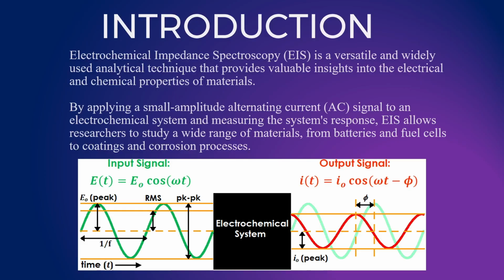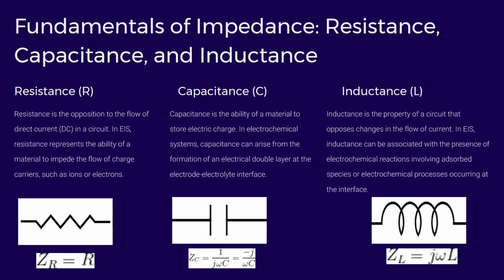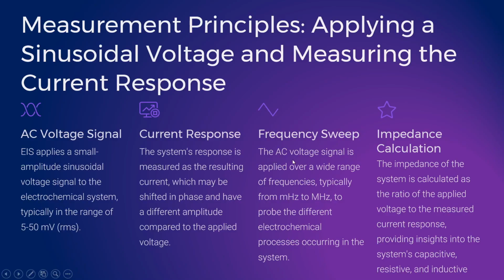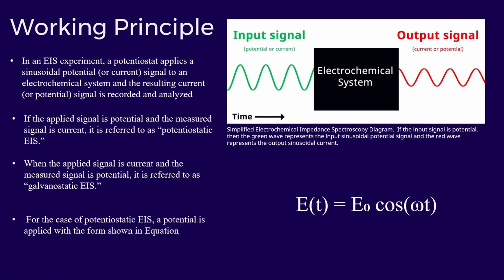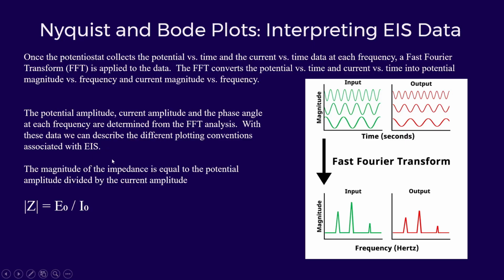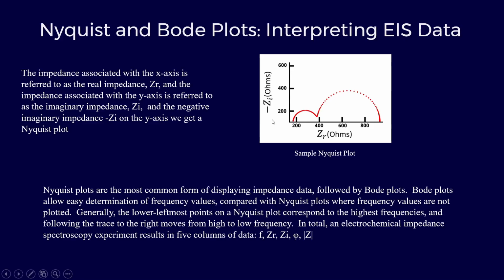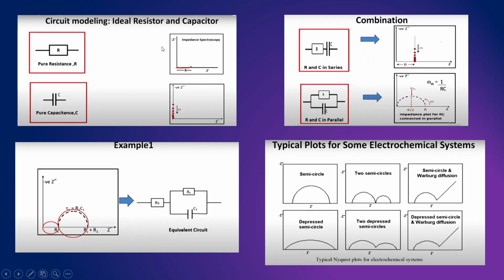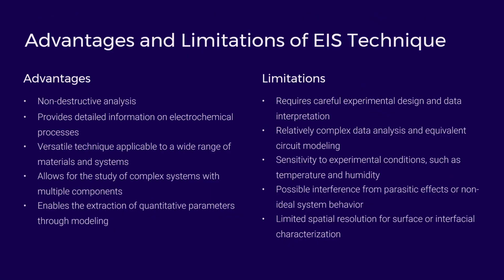ELECTROCHEMICAL IMPEDANCE SPECTROSCOPY